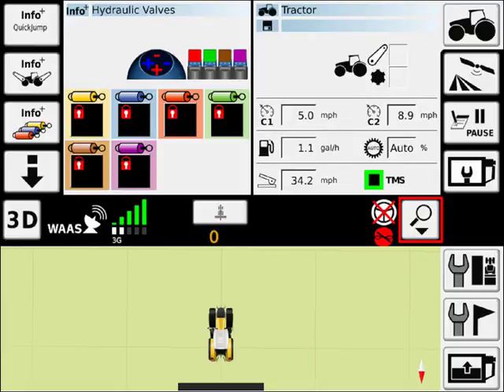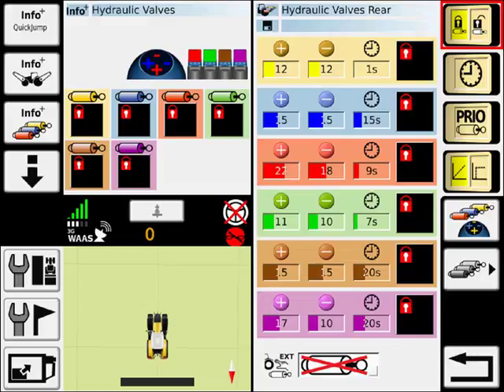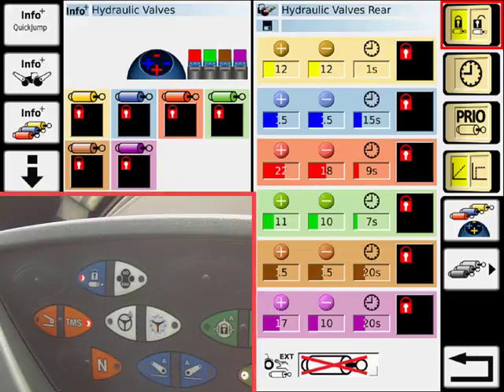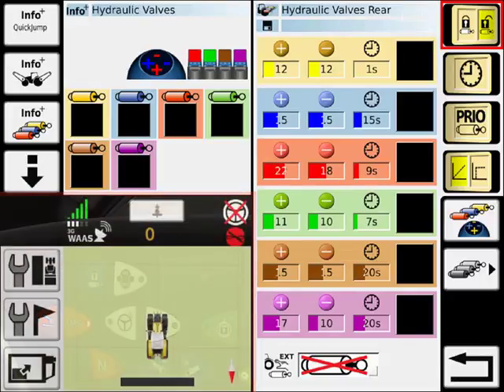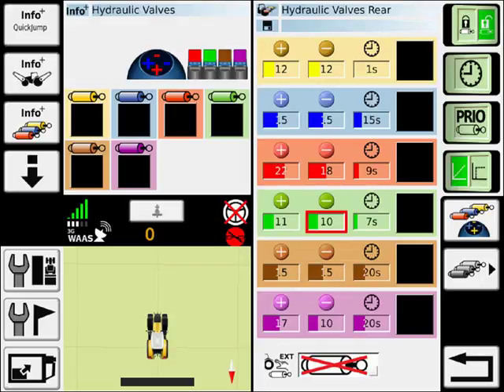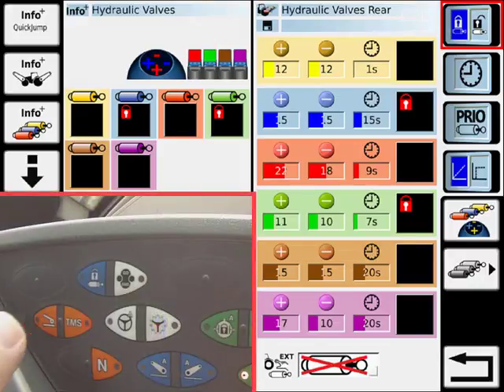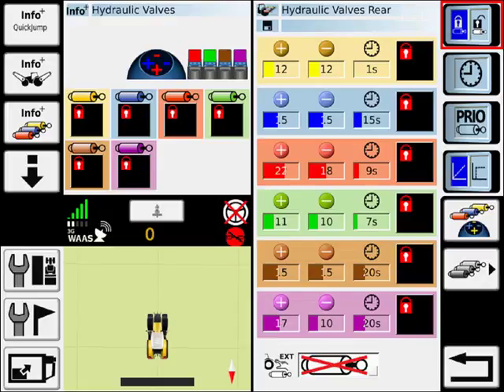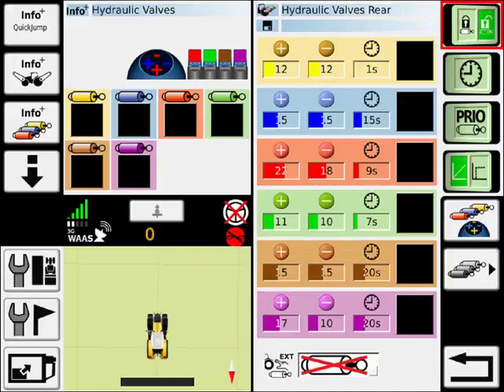Valve Lock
Lock hydraulic valves to avoid mistakes in the field or on the road.